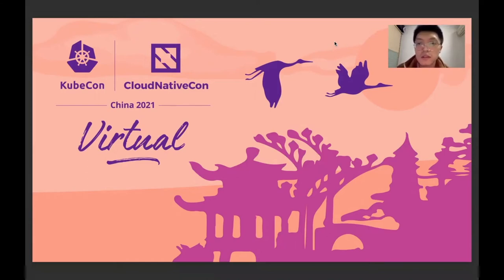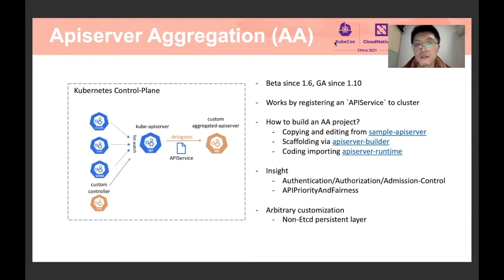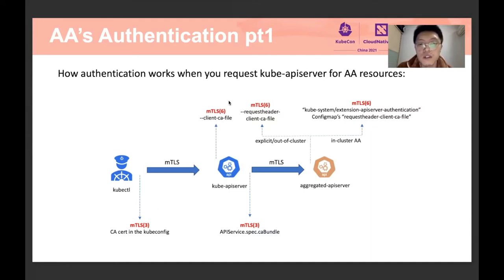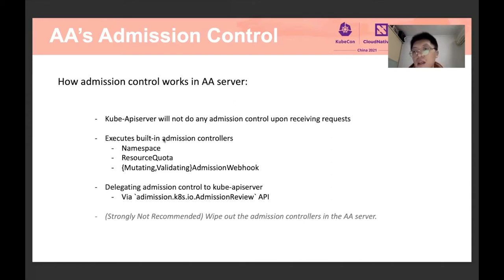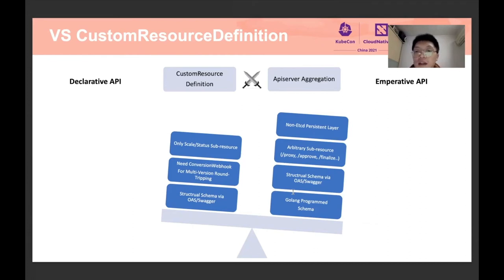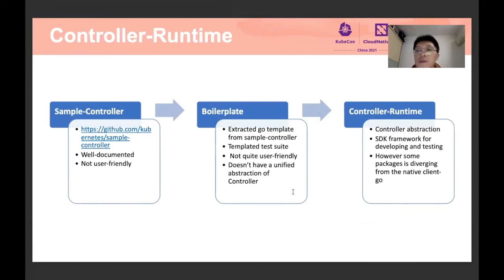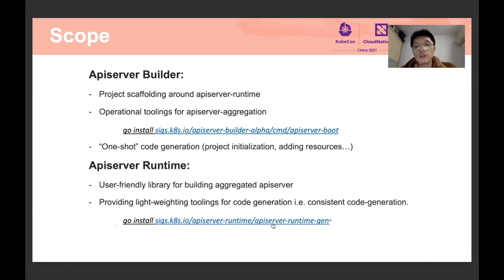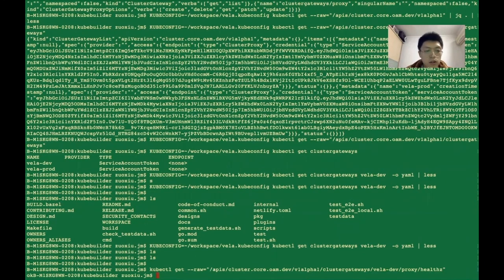Apiserver Builder: Extending Kubernetes via Aggregated Apiserver - Min Kim, Ant Group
Apiserver 生成器：通过聚合 Apiserver 扩展 Kubernetes 系统 | Apiserver Builder: Extending Kubernetes via Aggregated Apiserver - Min Kim, Ant Group

目前有两种可插拔的方式来扩展集群的自定义 Kubernetes 应用程序接口：自定义资源定义（也被称为 CRD）和 Apiserver 聚合（也被称为 AA）。经过多年的发展，自定义资源定义 (CRD) 现在在几个版本的 GA 阶段处于稳定工作状态，但另一方面，我们可能会发现自定义资源定义由于可扩展性有限，并不总是最佳选择——例如，我们将不得不引入多个网络钩子 apiservers，以便在新的资源类型上建立准入/转换。或者，为了保持良好的兼容性，在多个版本之间切换可能在技术上很困难。因此，如果我们希望以编码复杂度为代价实现软件开发工具包框架级的扩展，我们可以将 Apiserver 聚合作为自定义资源定义的替代方案。我作为这个特定的官方 SIG 子项目的维护者已经 3 年多了，我将通过一个名为 apiserver-builder 的强大命令行工具，与观众分享构建您自己的聚合 apiserver 的实用方法。

Currently there're two pluggable ways of extending custom Kubernetes API for your cluster: Custom Resource Definition (also known as CRD) and Apiserver Aggregation (also known as AA). After years' of evolving, CRD is now stably working in GA phase in steady state for several releases but on the other hand we may find that CRD is not always the best option due to its limitted extensibility --- e.g. we will have to introduce multiples webhook apiservers in order to build up admission/conversion over the new resource types. Or it can be technically tough to rolling between multiple versions for with compatibility well-preserved. So we may consider AA as an alternative of CRD if we want sdk-framework-level extensibility at the cost of coding complexity. Being the maintainer of this particular official SIG subproject for over 3 years, I will be sharing audience the practical way of building your own aggregated apiserver by leveraging a powerful command-line tooling named apiserver-builder.